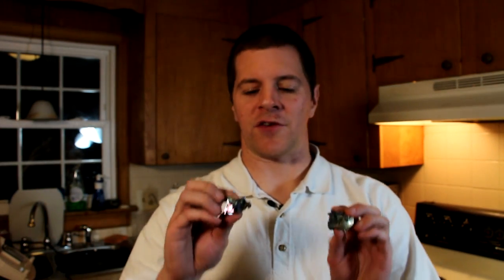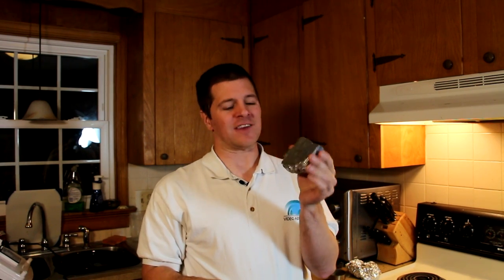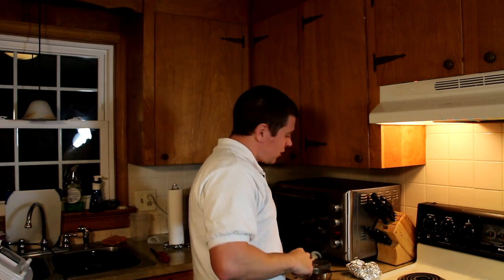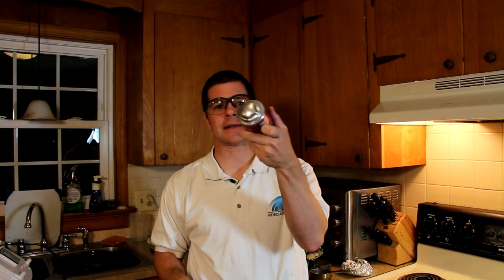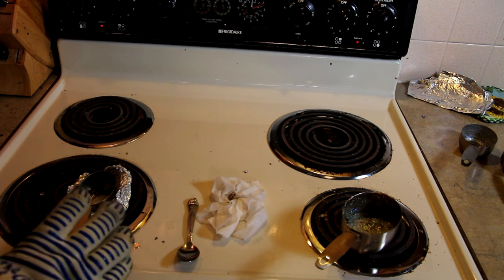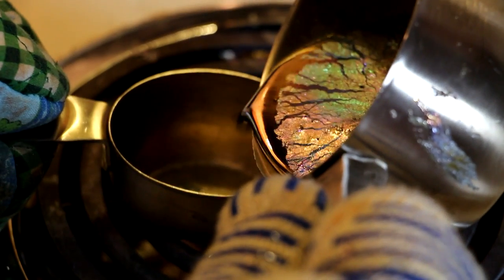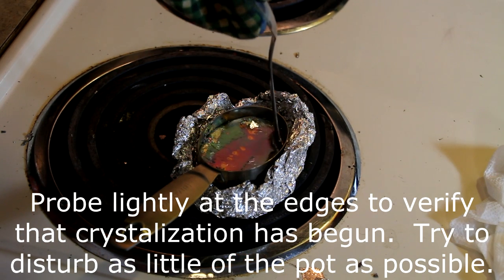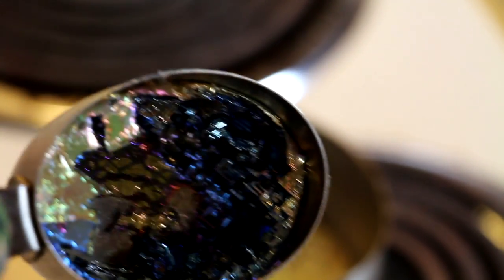How to make Bismuth crystals in your kitchen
This is how I made Bismuth crystals in my kitchen.  Please use protective eye wear especially when cooling the bismuth as it can splatter.